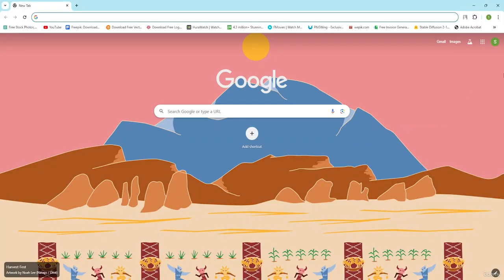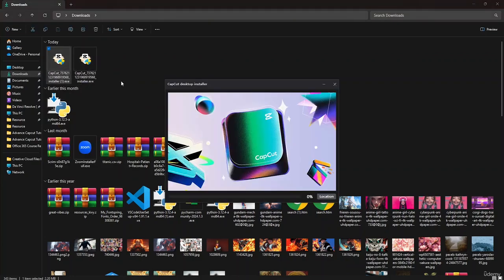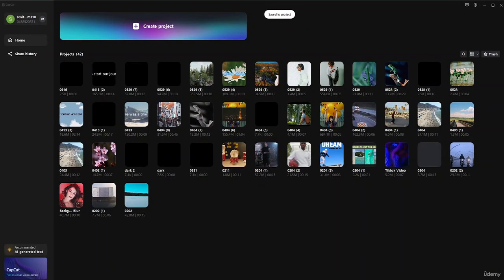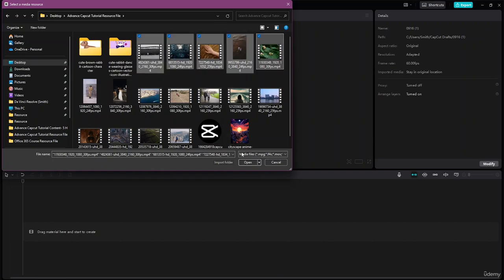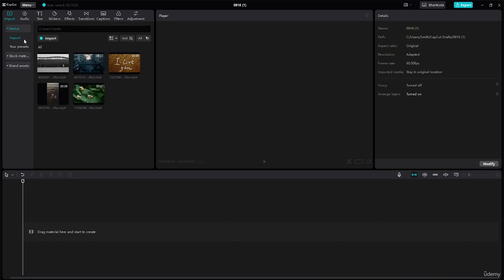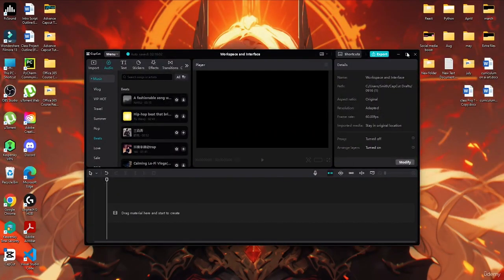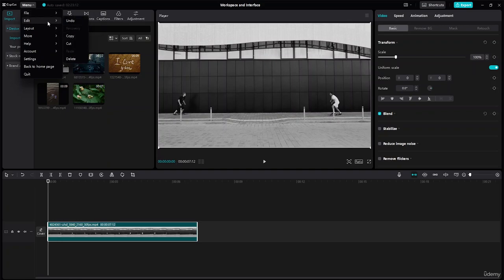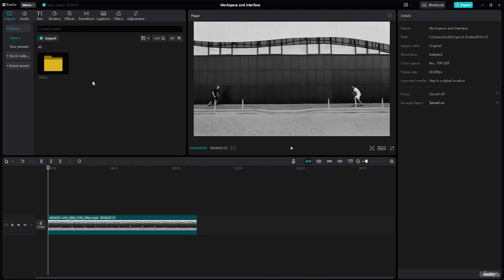CAPCUT COURSE PART 2 : Discover the Power of the Editing Interface!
🎬 Welcome to CapCut Mastery: Your Complete Guide to Video Editing!
Part 2 of our CapCut course! In this video, we will dive deep into the workspace and interface of CapCut, helping you understand how to navigate the platform effectively. Whether you're a beginner or looking to enhance your editing skills, this video will provide you with valuable insights and tips.

What You Will Learn:

Overview of the CapCut interface
Understanding the workspace layout
Key tools and features available in CapCut
Tips for efficient editing using the interface
Make sure to check out Part 1 of this course for a solid foundation in CapCut editing!